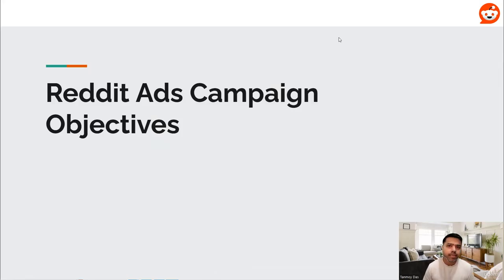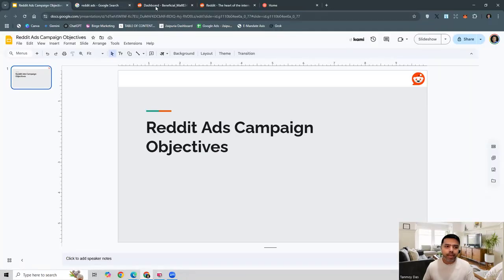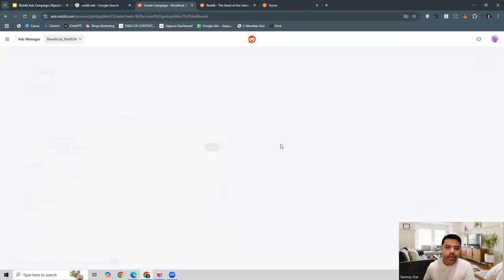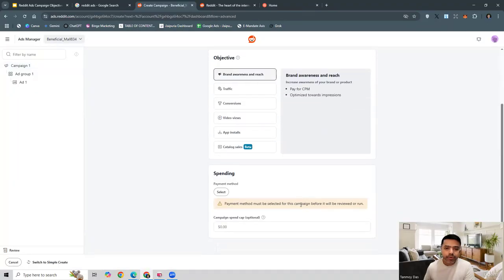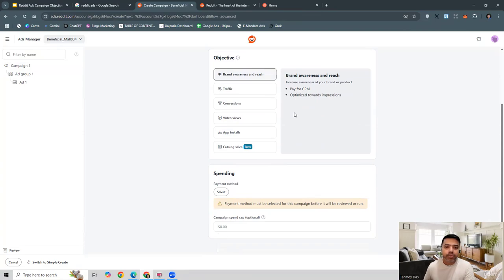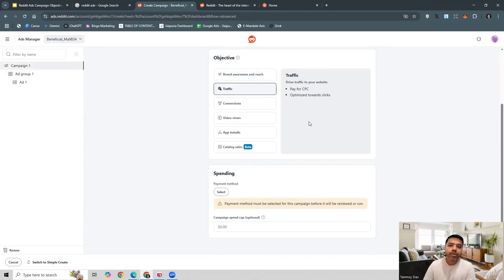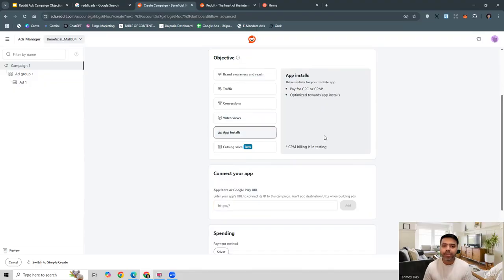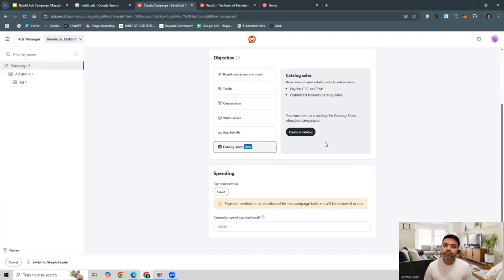Master Reddit Max Campaigns: 2026 Campaign Objectives Explained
Are you still using the same old "Traffic" objective and getting zero results? In 2026, Reddit has introduced Max Campaigns and Top Audience Personas, making your choice of objective more critical than ever.

In this video, I’ll walk you through the 6 core objectives—from Brand Awareness to Lead Gen—and show you exactly when to use the new AI-powered "Max" settings for 27% more conversions.

Stop guessing and start using the objective that matches your funnel to unlock lower CPAs and higher community trust.